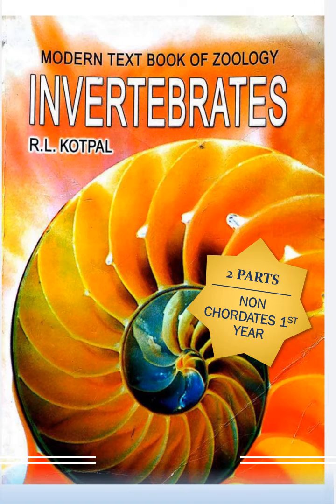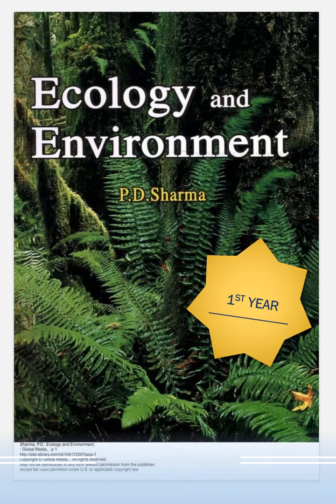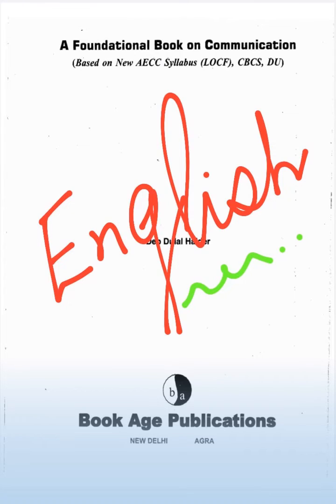B.Sc. zoology hons., links of the books, first year, 1st semester, kotpal, evs, english, ecology, DU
Give time to each book (link) for loading…